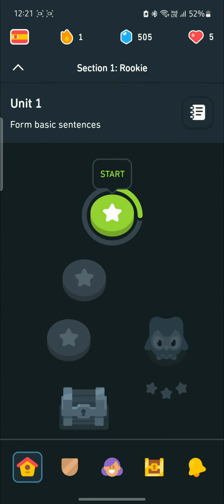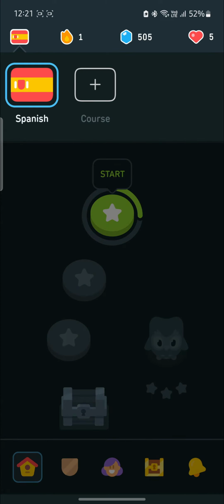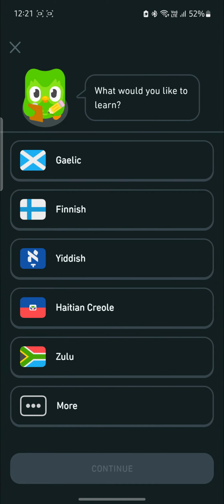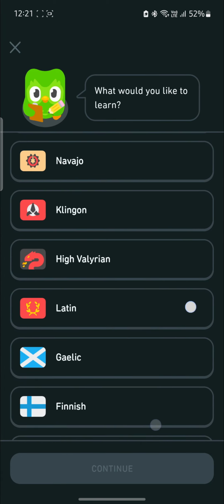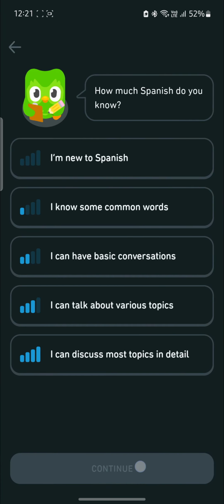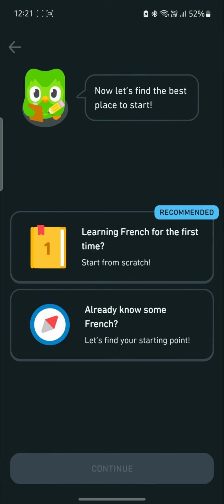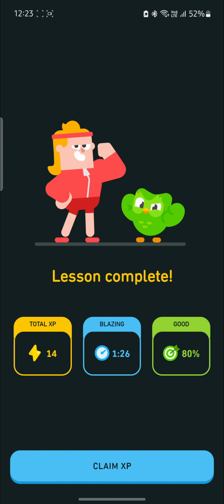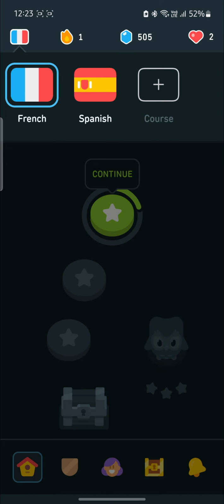How to Add Language on Duolingo (2024) | Include Language on Duolingo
Learn how to add a new language to your Duolingo account with this guide. Whether you're starting a new language journey or adding a language to your existing courses, this tutorial will walk you through the process.